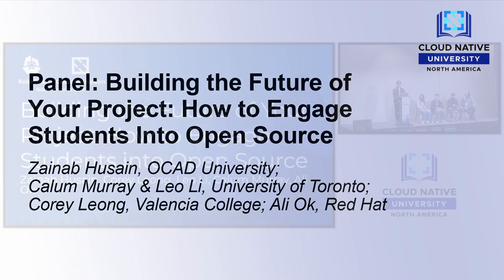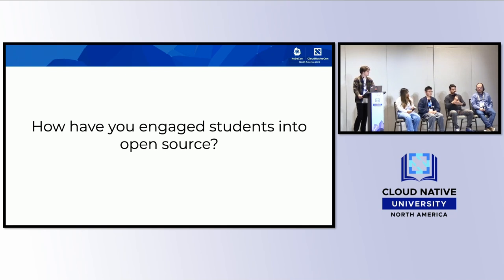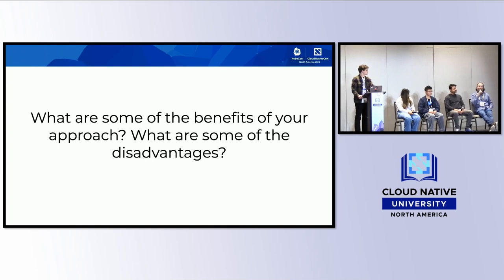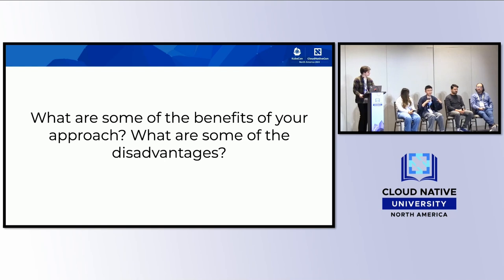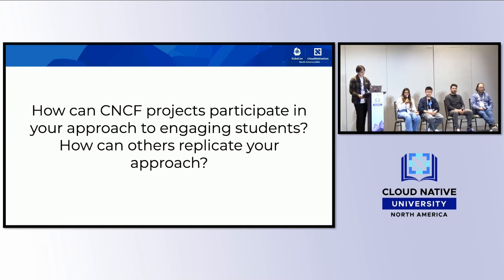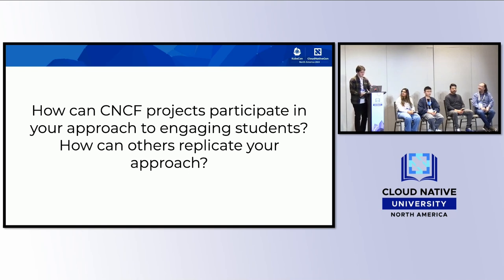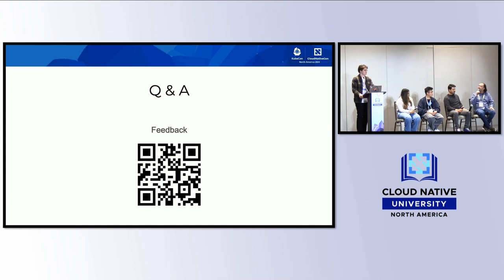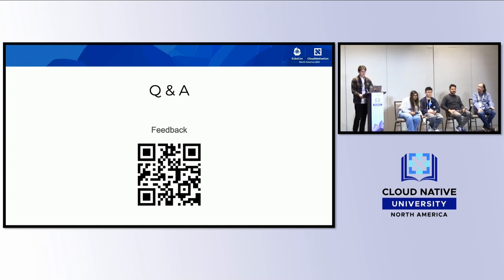Panel: Building the Future of Your Pr... - Zainab Husain, Calum Murray & Leo Li, Corey Leong, Ali Ok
Panel: Building the Future of Your Project: How to Engage Students Into Open Source - Zainab Husain, OCAD University; Calum Murray & Leo Li, University of Toronto; Corey Leong, Valencia College; Ali Ok, Red Hat

Speakers: Zainab Husain, Corey Leong, Leo Li, Calum Murray, Ali Ok
One of the keys to a healthy open source project is a thriving contributor base. Many students are interested in contributing and are motivated to learn about cloud technologies. However, the initial learning curve can be steep, especially for individuals with limited work experience. So how can we help students become long-term, high impact contributors? In this panel, educators and mentors from Valencia College, OCAD University, University of Toronto and Red Hat will share their student engagement strategies. These include: having open source contributions built-in to course projects, pairing students with mentors, creating an open source student club and holding weekly beginner-friendly meetings where students can work on tasks. Through sharing our experiences, we hope to inspire more mutually beneficial partnerships between CNCF projects looking to grow their contributor base and learning institutions looking to provide more hands-on training opportunities for students!